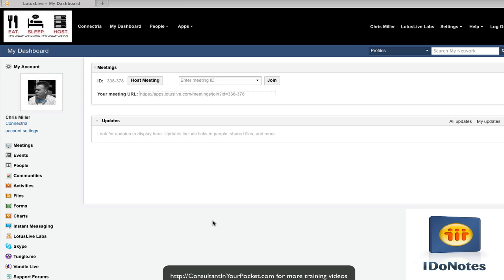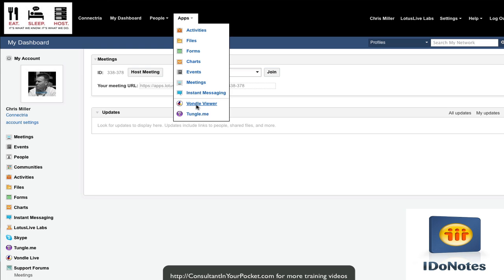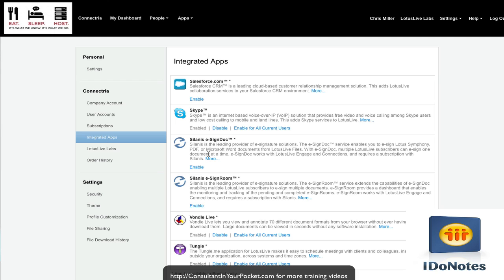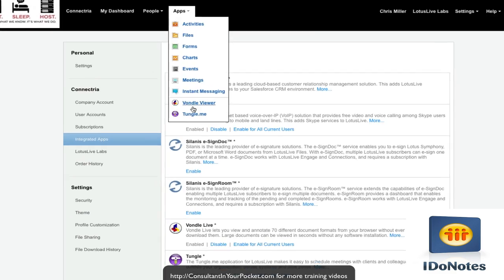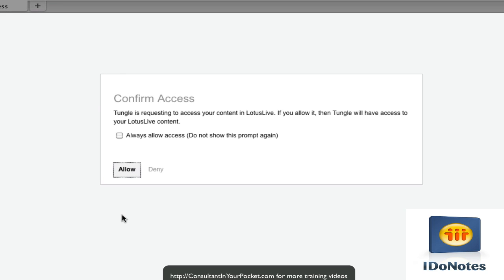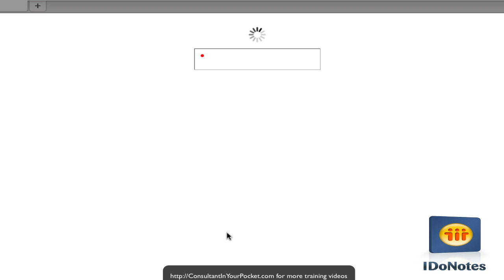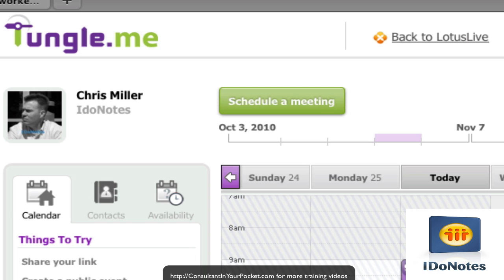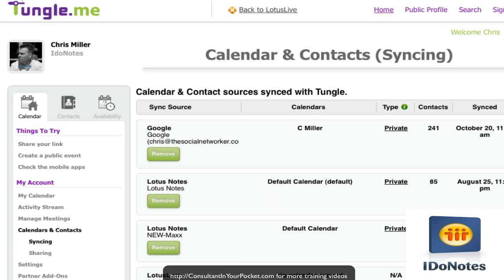IdoNotes Episode 83 - Tungle integration in LotusLive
A screencast showing how the calendaring service, Tungle, integrates into LotusLive